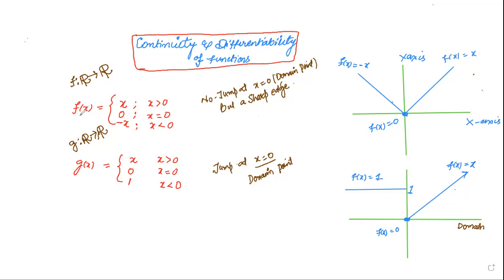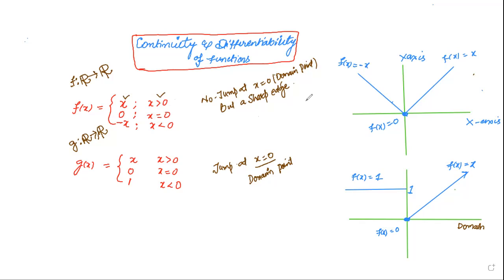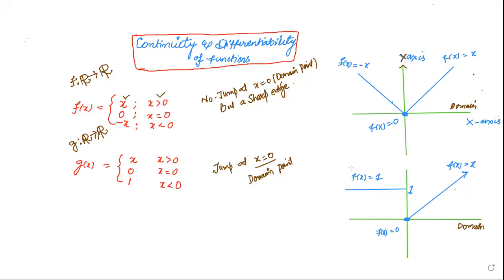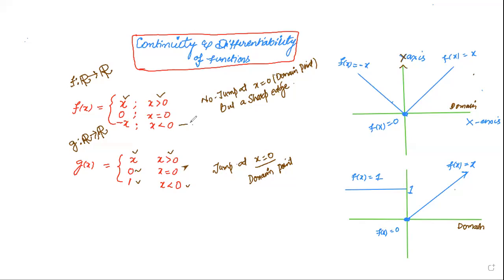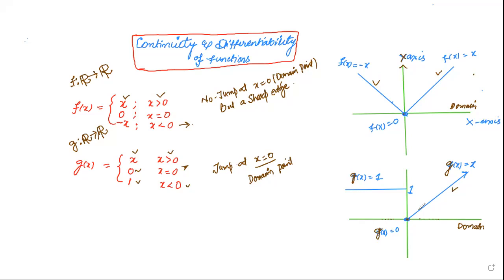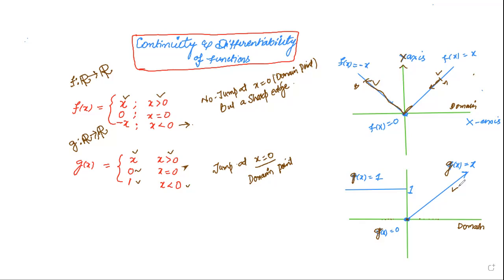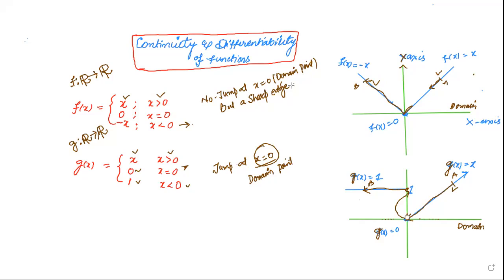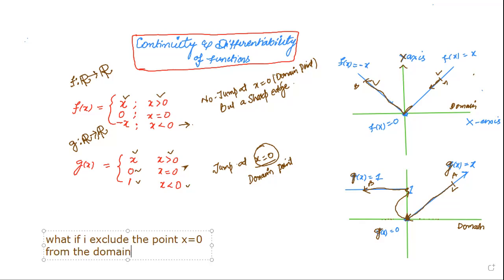Continuity of functions